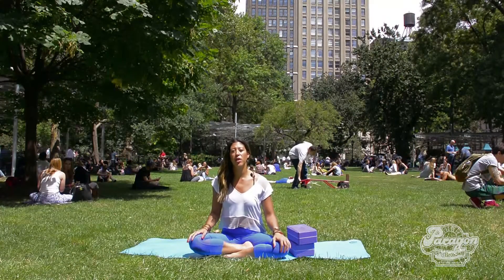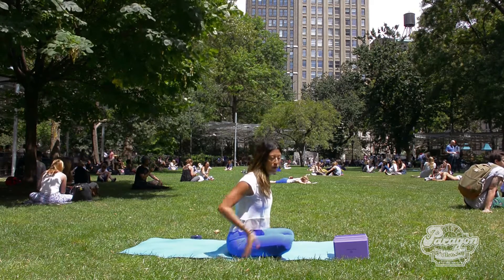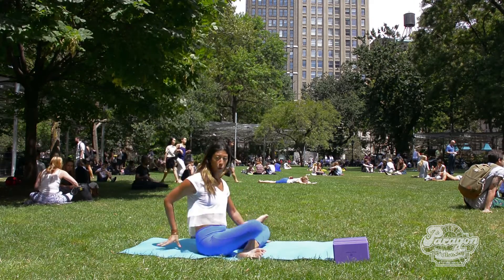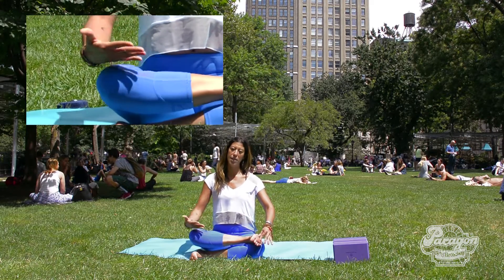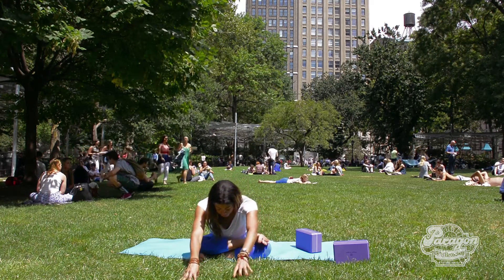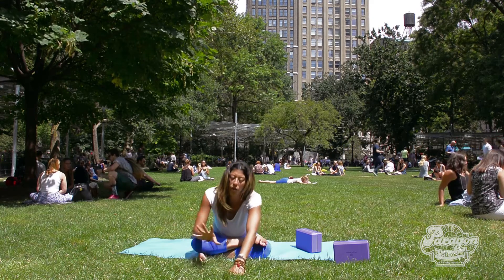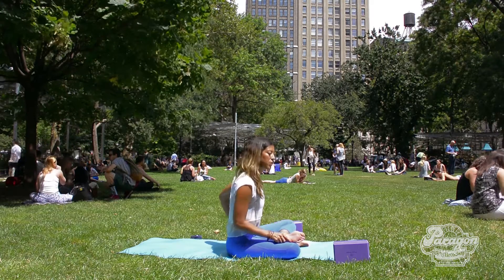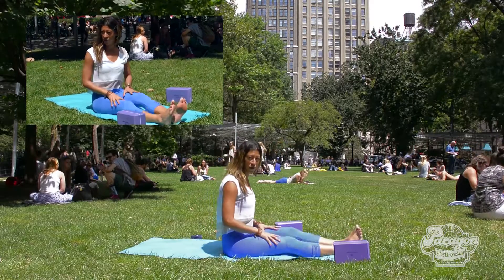"IT Band & Hip Stretch" - Yoga For Runners - Paragon Sports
Paragon Sports yoga trainer Patricia Pinto instructs on how to perform an IT Band and Hip Stretch.

Paragon Sports
18th Street & Broadway
New York, NY